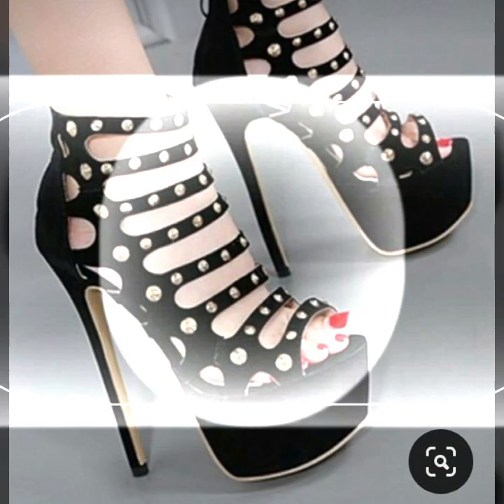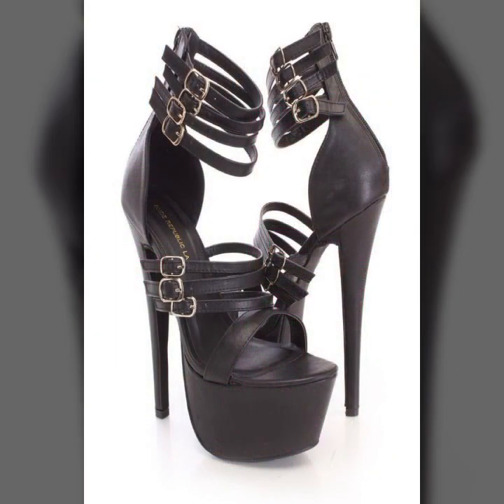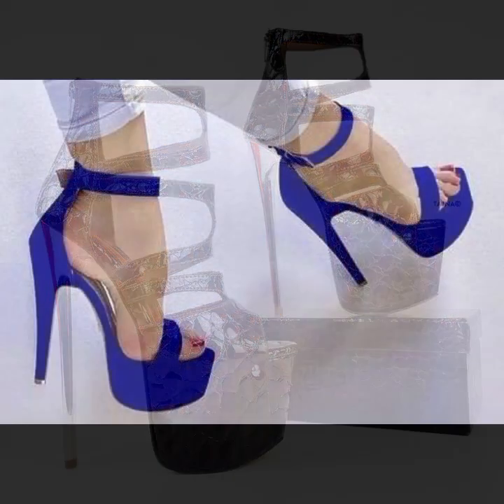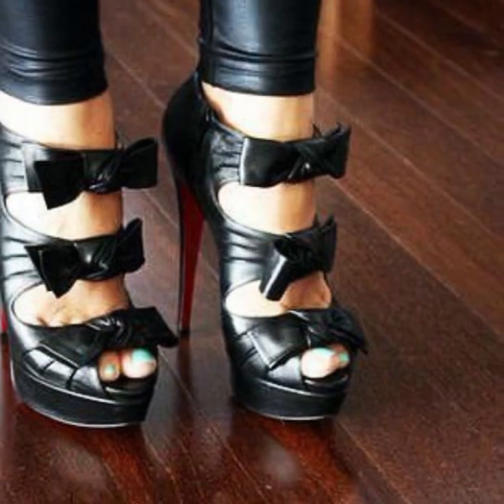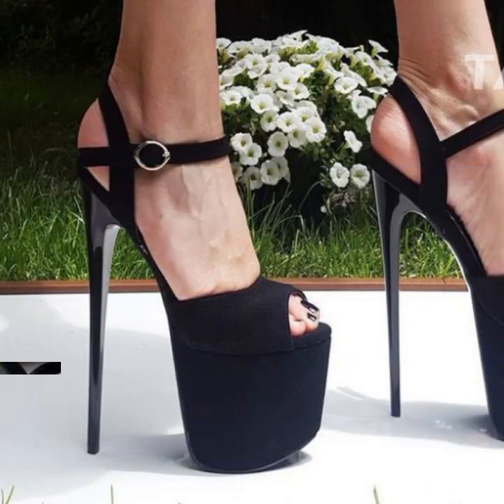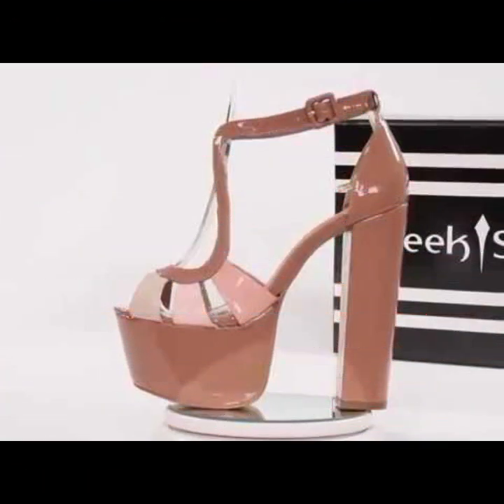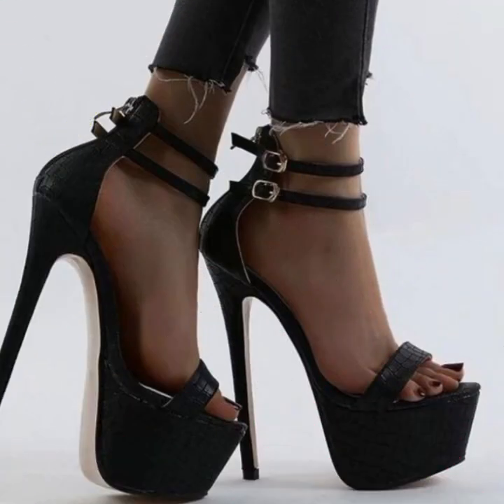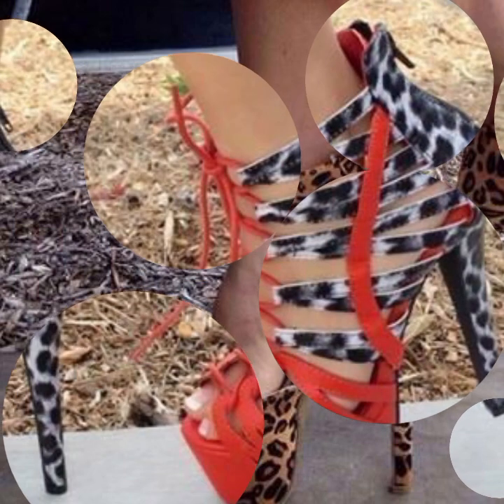TOP 50 NEWEST VERSION OF MOST POPULAR DESIGN OF HEEL SANDALS DESIGN